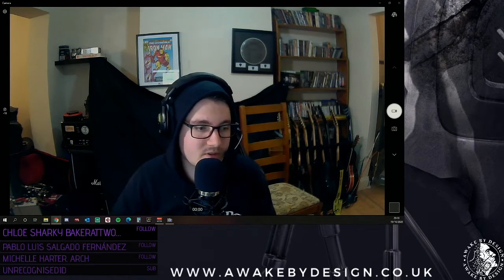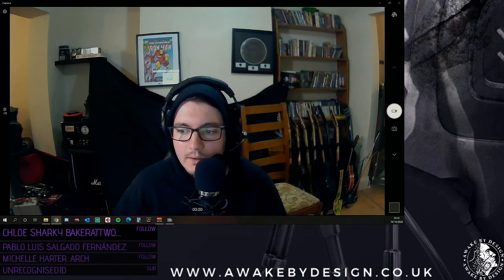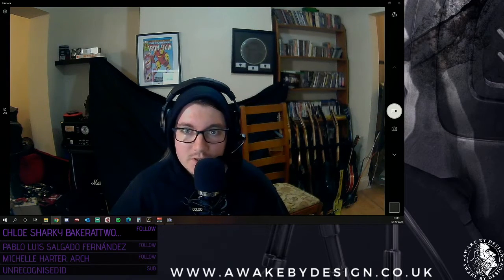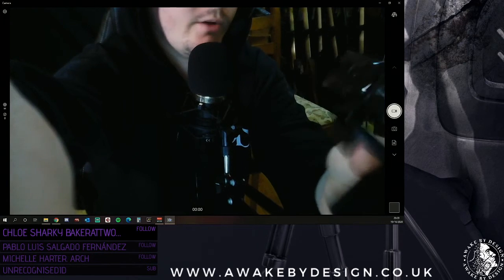AMCREST AWC205 Webcam Review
My review of the Amcrest AWC205 HD 1080p Webcam

Specifications:
USB WEBCAM FEATURES:
CMOS ⅓ image sensor.
3.6mm Lens features a wide 70° viewing angle.
Full-HD1080p @ 30fps.
Built-in High Sensitivity Microphone.
Privacy Cover provides peace of mind.
USB 2.0 Connection.
Works with Windows, Mac OS and Android etc. Platform Compatibility: Skype, Youtube, Yahoo!@Messenger, MSN, Zoom, Windows Live@Messager, Gmail, WeChat etc instant messaging applications.

Digital Distribution:
We use @distrokid to upload our music to Spotify, iTunes, and more.